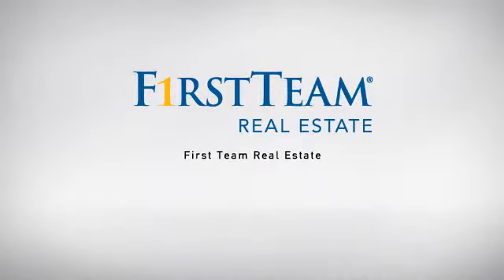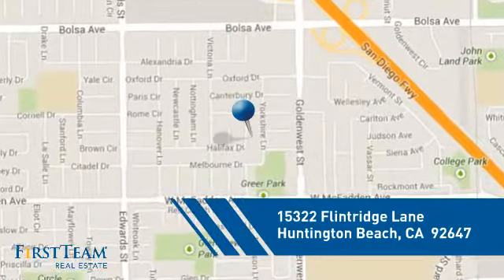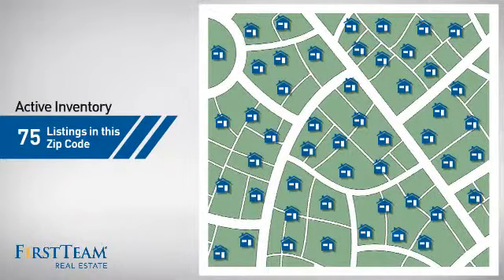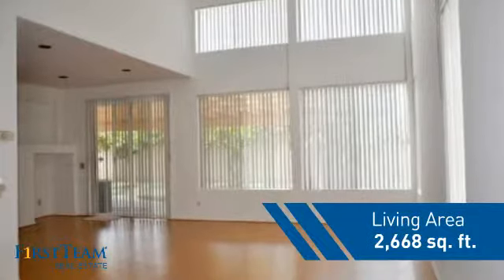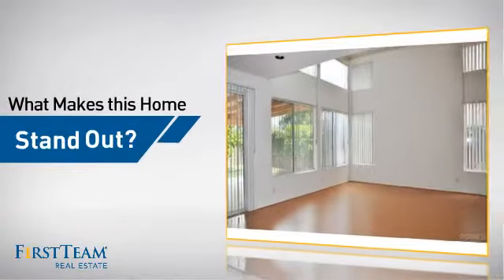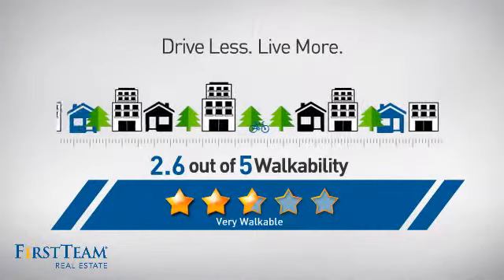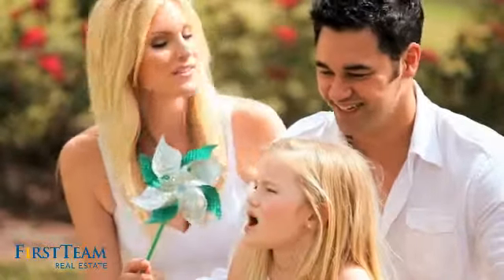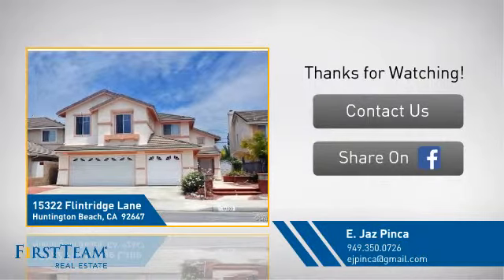15322 Flintridge Lane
Wow! Rarely on the market newer 1997-built home with no HOA in the centrally located and beautiful area of Goldenwest Homes, Huntington Beach ? close to Bella Terra & Westminster Mall! This gorgeous home features 4 beds and 3 full baths with a large bonus room that could be turned into a 5th bedroom! It has a rare main floor bedroom and a full bath downstairs to accommodate every stages of your family?s life. The bright and open floor plan presents a living room with high ceiling and plenty of natural light. The beautiful kitchen features granite counters, mostly stainless steel appliances and lots of storage spaces. It opens up to a large family room with a cozy brick fireplace for the entire family to enjoy. The backyard has been beautifully landscaped complete with fruit trees, covered patio and a great balance of greeneries and concrete work for that low maintenance appeal. This move-in condition home also features a 3-car attached garage, a huge driveway, a separate laundry room and is centrally located near great schools, shops, frwy access and of course the beach! This is a must see!